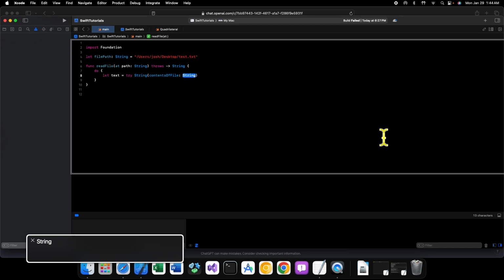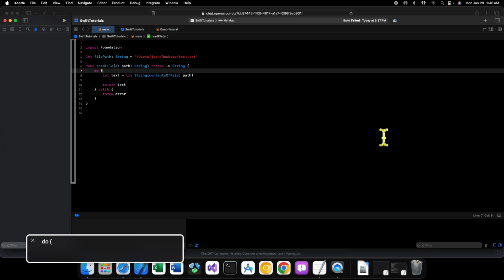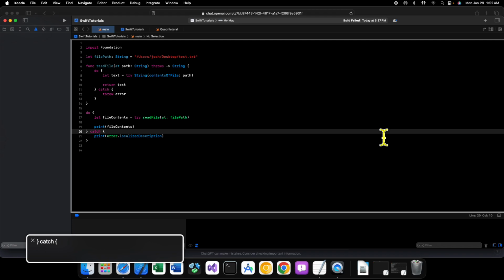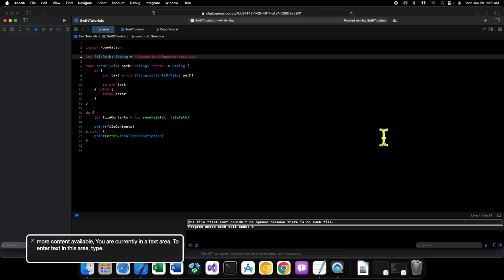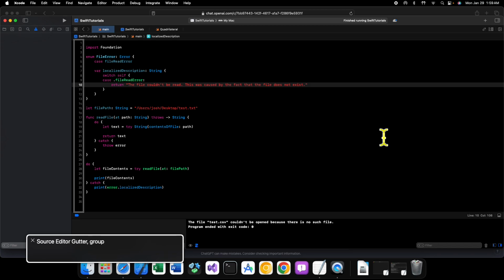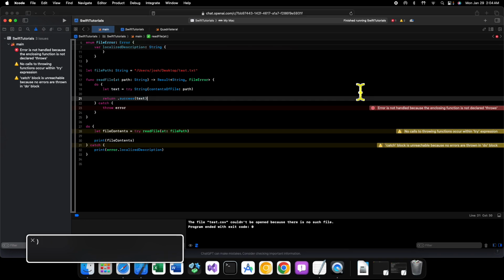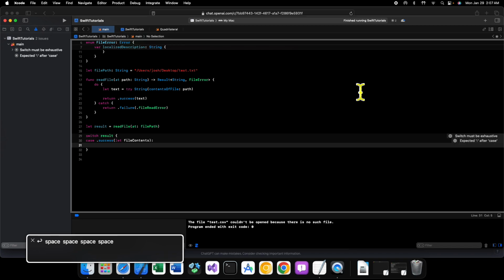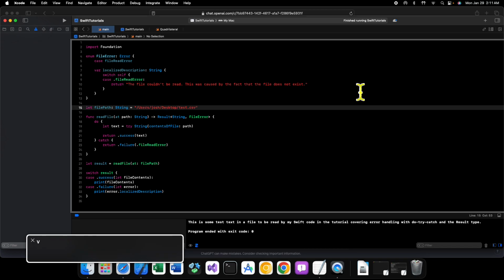Swift - 44 - Throwing and Catching Errors With Do Try Catch and Result Type